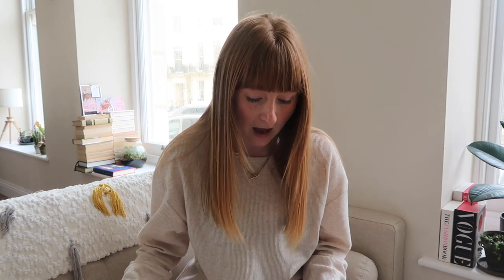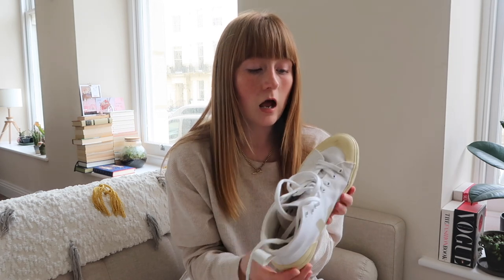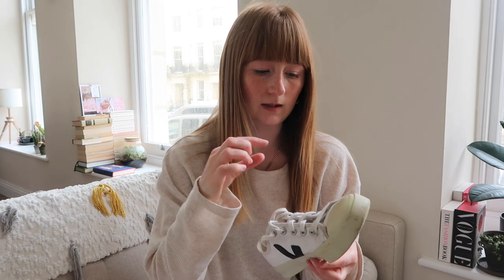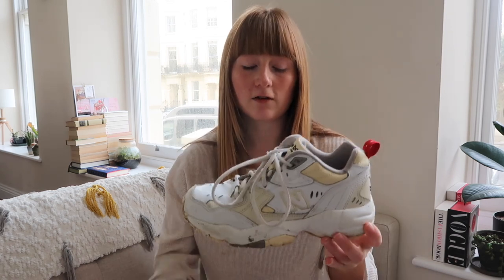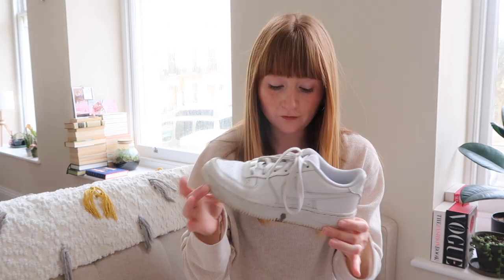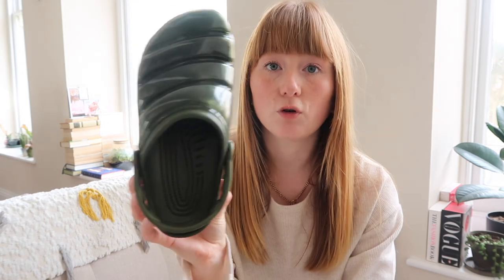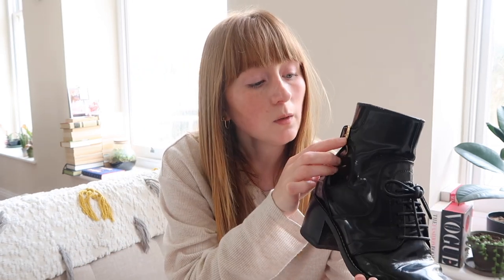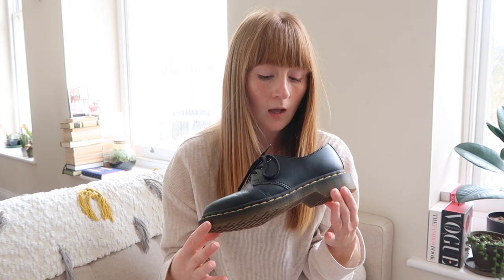MY ENTIRE SHOE COLLECTION MARCH 2021 | rayofstyle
My Shoe Collection:
Veja Wata lows (all sold out so linked nova lows)
New Balance 996 (new colours available and in sale!)
New Balance 608's (my colour wasn't on the website but linked similar)
Nike Air Max 1 (couldn't find my colour)
Nike Air Force 1
Croc Bayaband (both my colours are sold out but other available)
Louis Vuitton boots are no longer available
Stella McCartney Elyse shoes